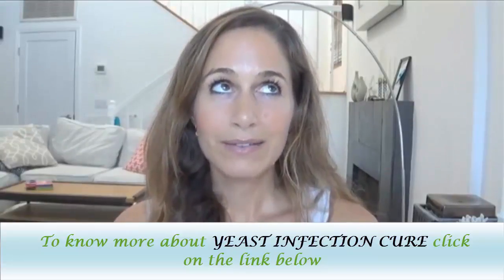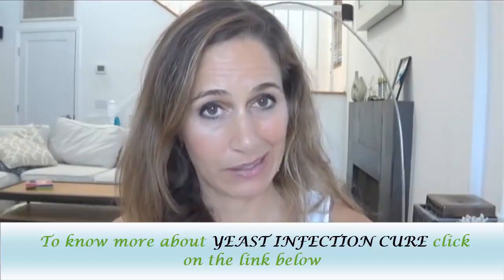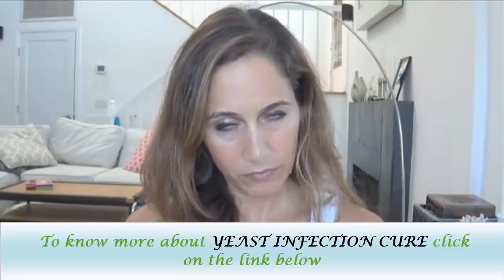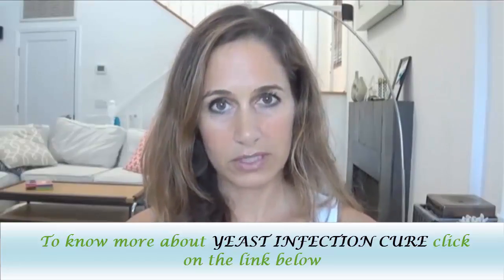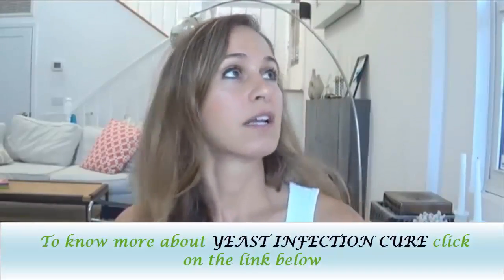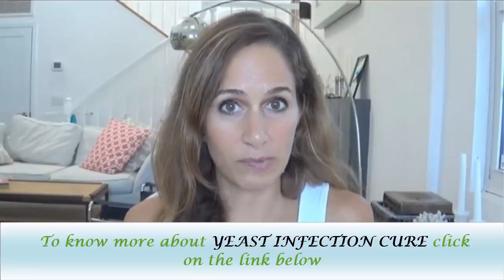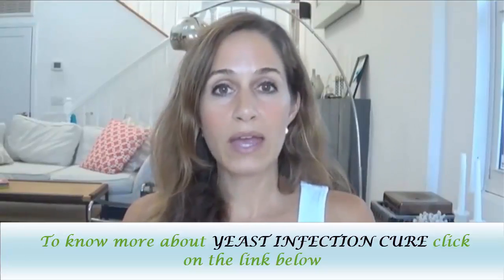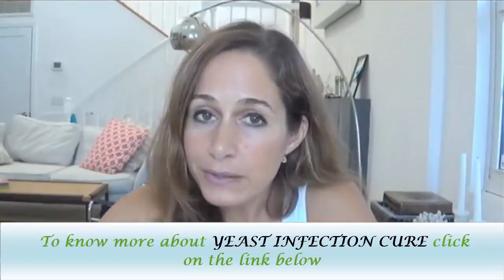Yeast Infection Cure - How To Treat A Yeast Infection Naturally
Today here in this video we are going to talk about yeast infection cure. There are many peoples who don’t know about how they can cure them from yeast infection. So for them here is in this video we will teach you about how you can cure of yeast infection in your body through this video. Here is in this video very simple and easy treatments of yeast infection cure. Due to you can get rid of yeast infection at your home.
Before we talk about yeast infection cure, we should have to know about yeast infection. Yeast infection mostly occur among the women’s vagina. Yeast infection increases due to unbalance of candida albicans and bacteria’s. Yeast infection is also increases due our taking food lifestyle, there are many types of food which is the reason of occur yeast infection in our body, white bread, pizza’s, chowmin and so on, due yeast infection increase in our body fastly. But here’s some good news, you can cure them naturally at home. Here are a few remedies that you can used and they really work. You shouldn’t be a fan of medicine unless it’s absolutely necessary. So, you should try a natural/homeopathic cure first.

There are some home remedies for you due to you can get rid of yeast infection at home. The first thing is coconut oil, because coconut oil is organic version, unrefined coconut oil. Coconut oil is antifungal and antibacterial properties, so it can work for yeast infection, a vaginal infection. Next step is organic oil, do not take the organic oil drips the cotton and shower up the affected area. So take a drop of this and mix with coconut oil and draped the cotton into the oil and shower up there.
To know more about yeast infection cure, please watch the video carefully. Because this a simple and fast way to get rid of yeast infection by these home remedies.
yeast infection cure -  The answers to these questions may hold the key to a complete yeast infection cure

home cure for vaginal yeast infection - vaginal thrush treatment.